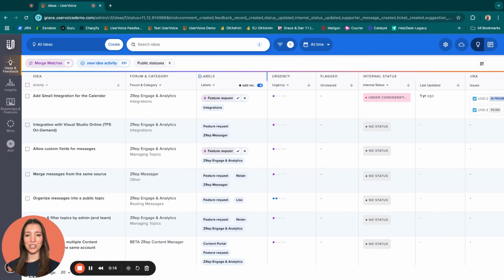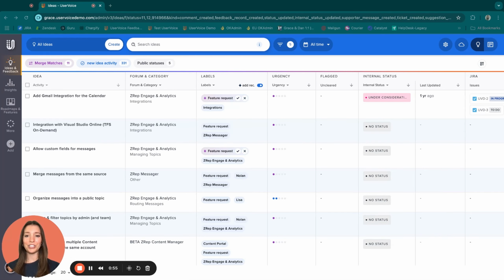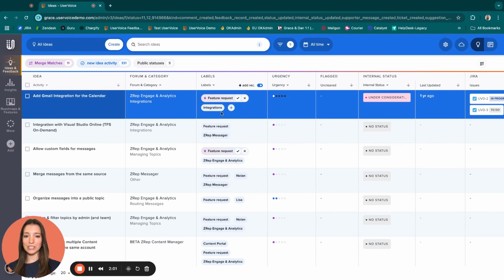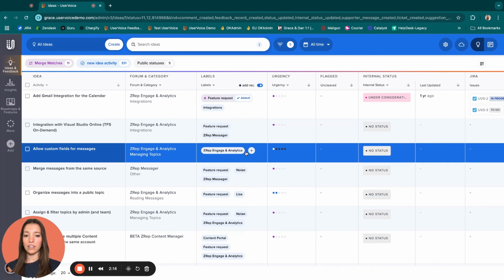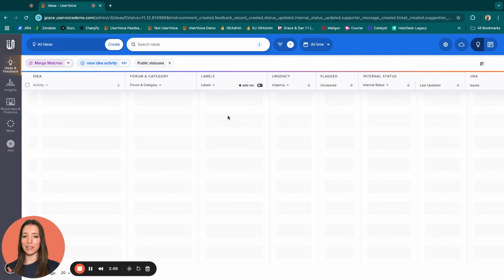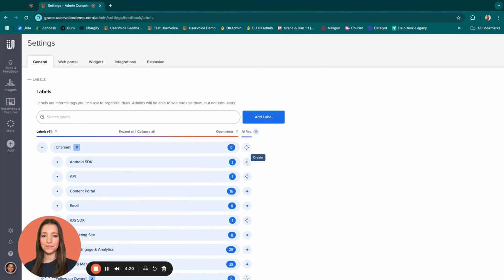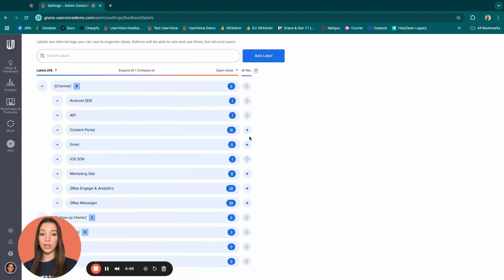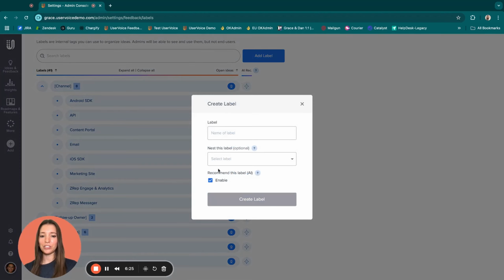UserVoice Recommended Labels: Streamline Your Feedback Categorization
Here's a YouTube description optimized for SEO for your UserVoice Recommended Labels tutorial:

Supercharge your UserVoice workflow with Recommended Labels! 🚀 This video dives deep into how this intelligent feature helps you categorize and analyze user feedback more efficiently. Learn how UserVoice automatically suggests relevant labels for your ideas, saving you time and ensuring consistent tagging.

Discover how to understand the 'Pending' state of recommended labels, why you need to accept or reject them before exporting, and how to easily accept or dismiss suggestions within your Idea Grid.

But that's not all! We'll also show you how to take control of future recommendations. Learn how to temporarily turn off suggestions and, more importantly, how to influence the AI model by adjusting your Labels settings. Find out which labels the AI is learning from, and how to exclude irrelevant labels like internal team assignments to ensure more accurate suggestions. Plus, see how to enable recommendations for new labels you create!